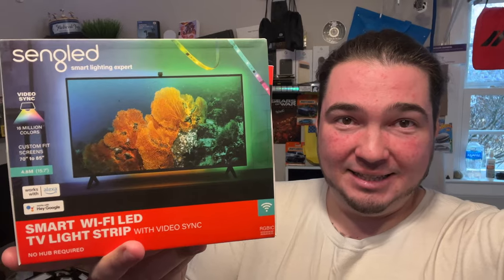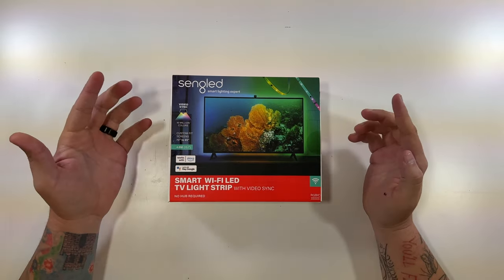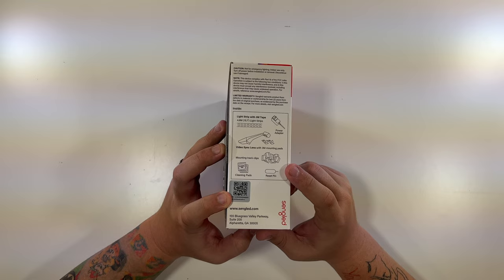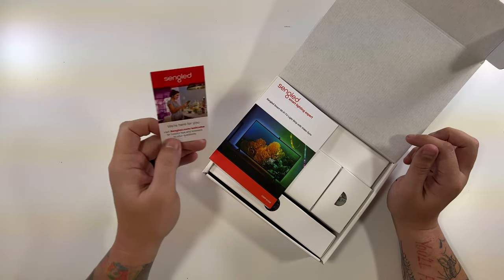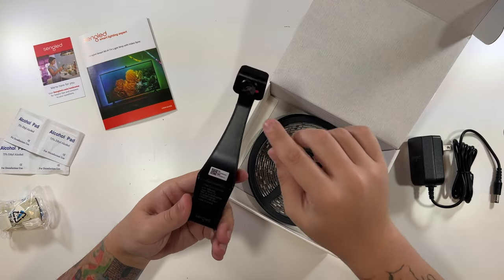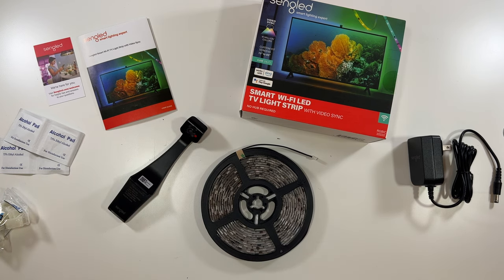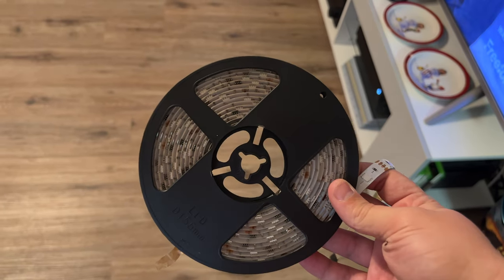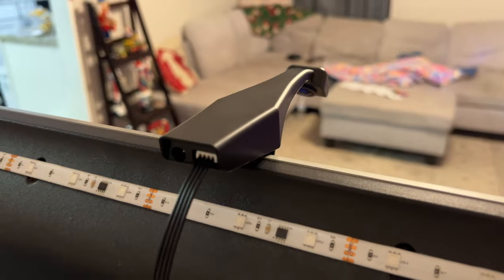Sengled Smart Wi-Fi LED TV Light Strip with Video Sync Setup & Review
Today we unbox and setup the Sengled Smart Wi-Fi LED TV Light Strip with Video Sync. This TV LED Light Strip uses a small camera to see the colors on your TV, and match those colors with the LED Light Strip. It is amazing for gamers and movie lovers. Check it out!

Do you want a Sengled Smart Wi-Fi LED TV Light Strip with Video Sync for your monitor or TV?